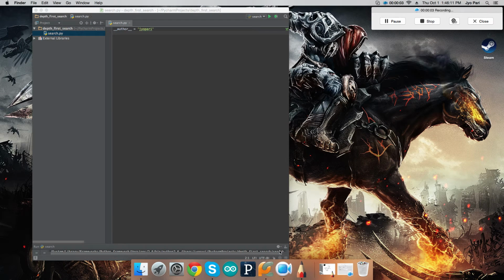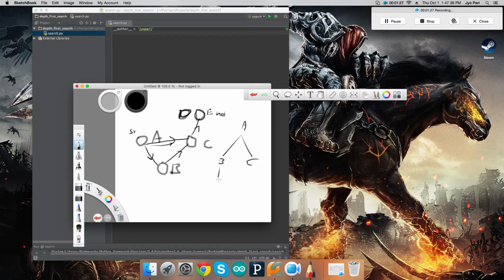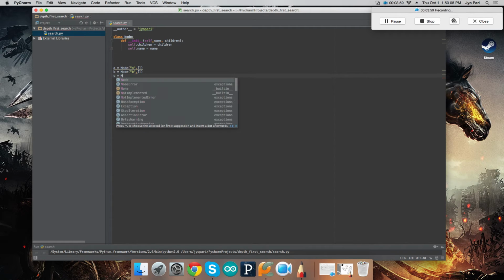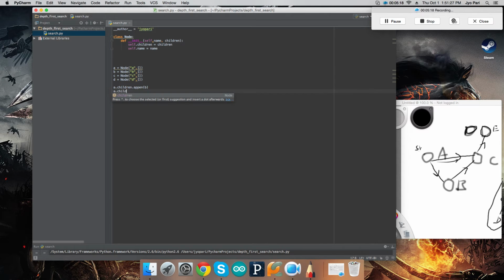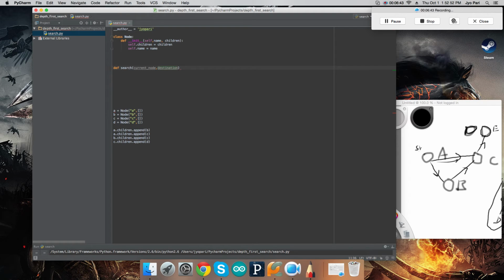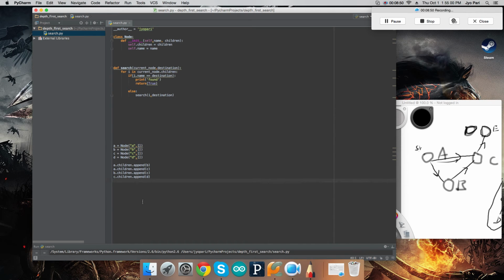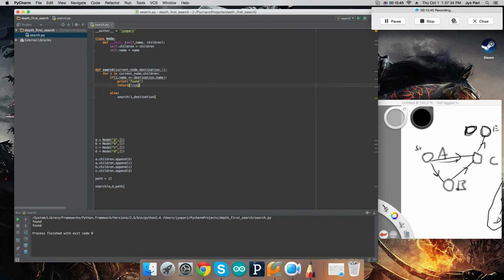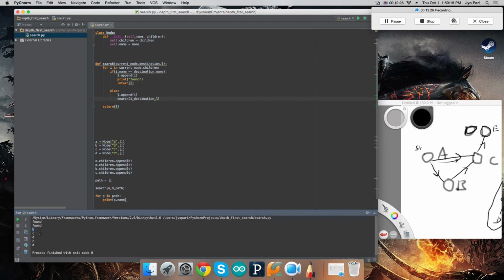"pathfinding" in python